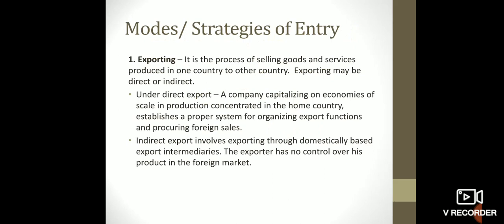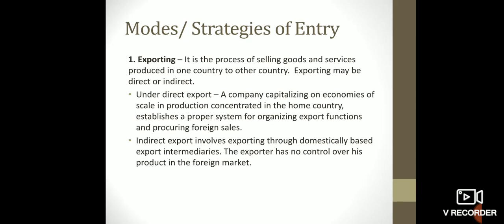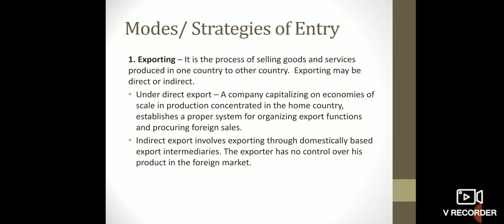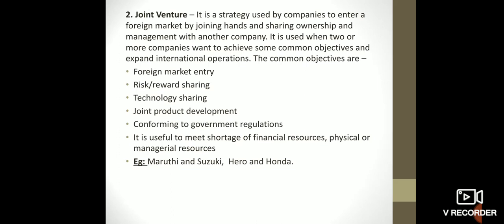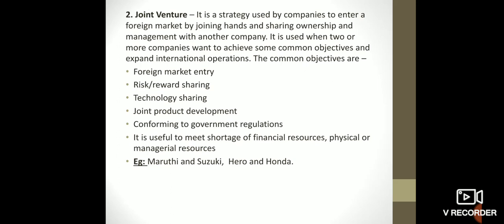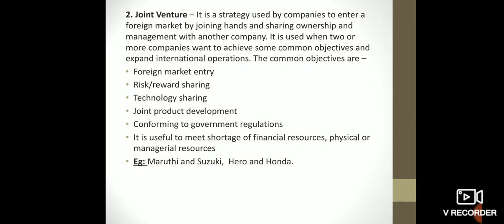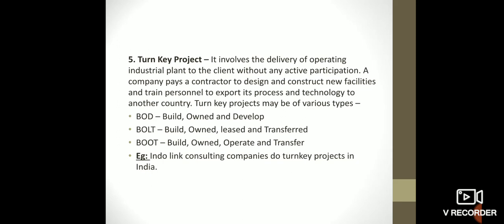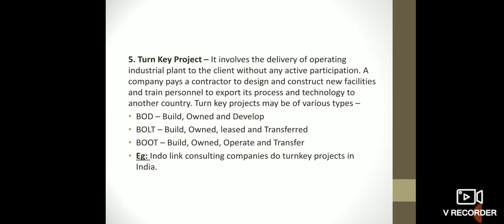Unit 2 Class 5 international business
the video is only for students of M.com 2nd semester mangalore university